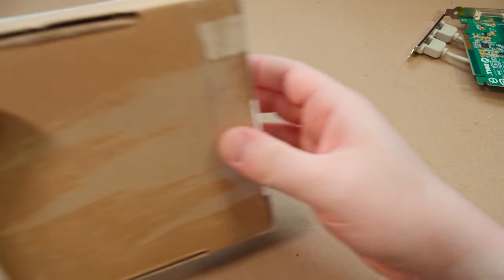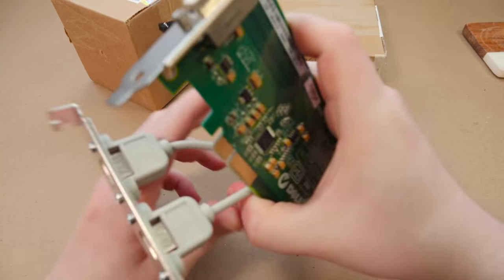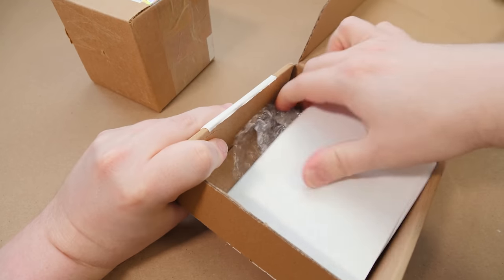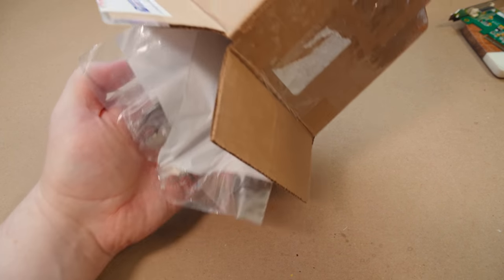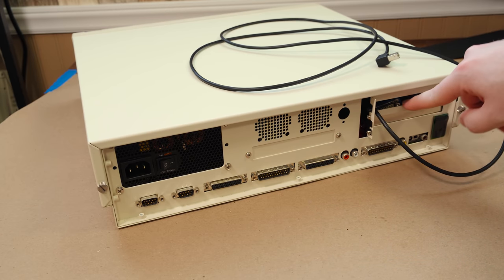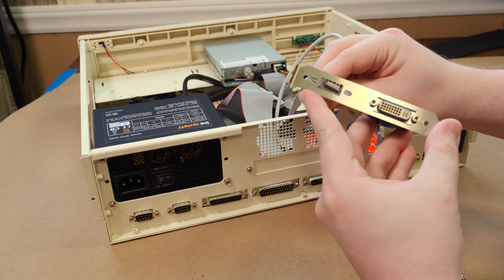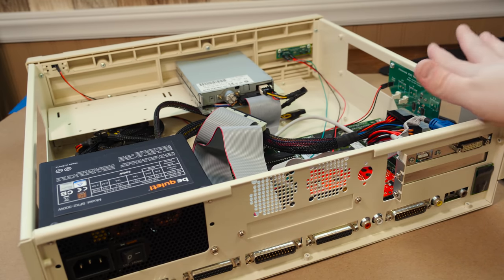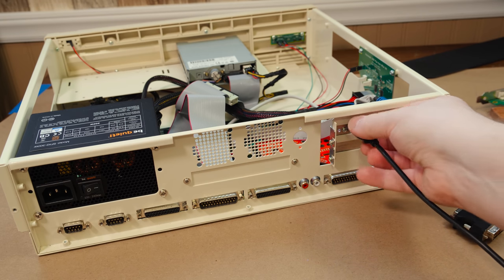Custom PCI Slot Brackets for USB and DVI Ports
Got some awesome brackets made for my Checkmate Amiga 1200 build!